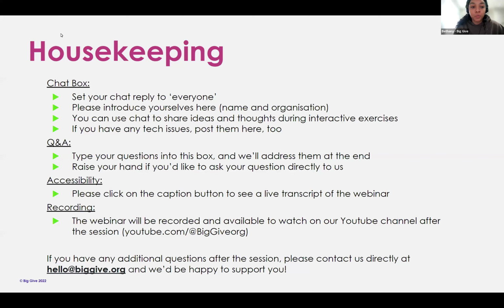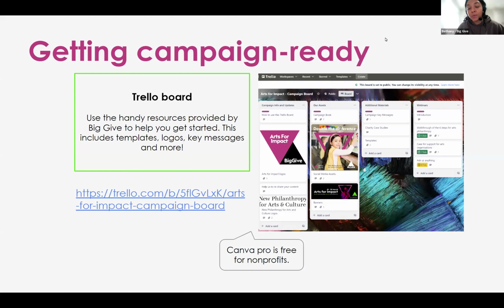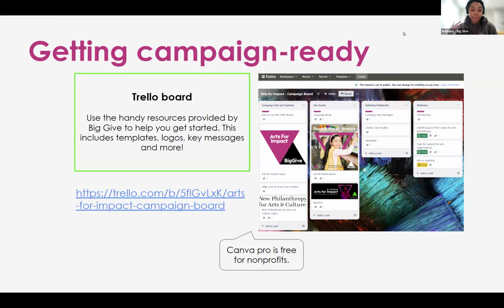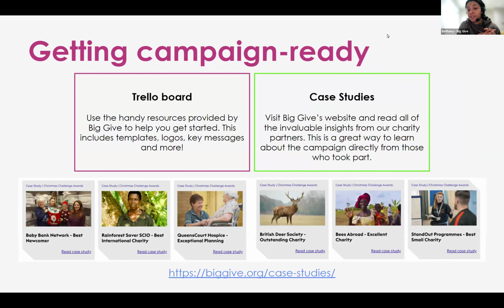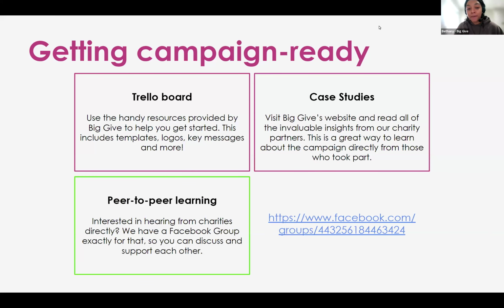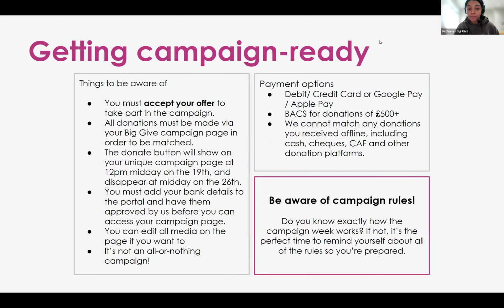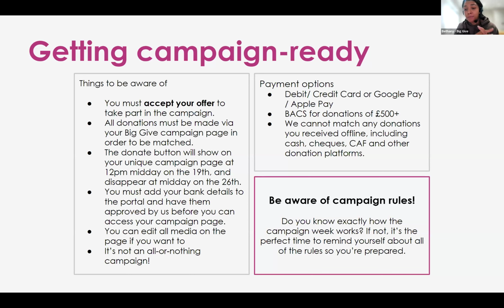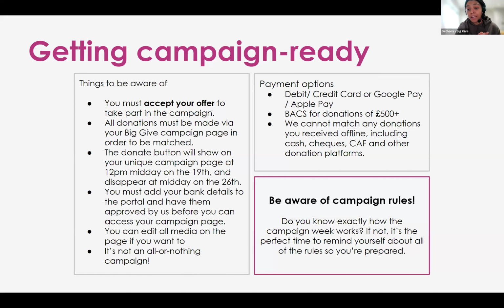Arts for Impact 2024 Webinar: Ask Us Anything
This webinar will give you a reminder of how the Arts for Impact works and your opportunity to ask team Big Give and NPAC any of your questions.